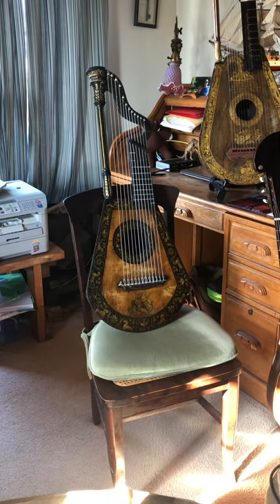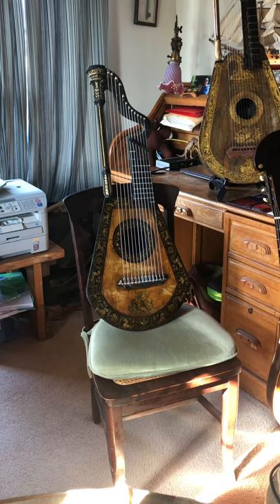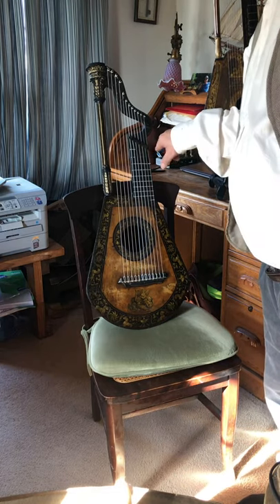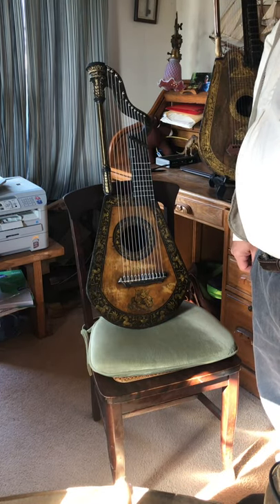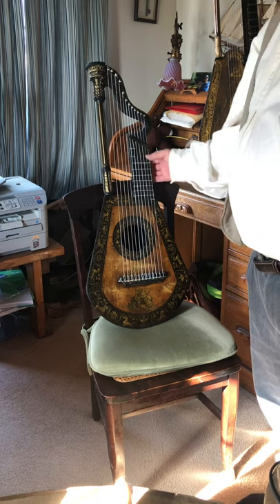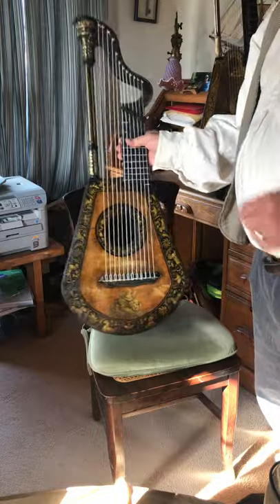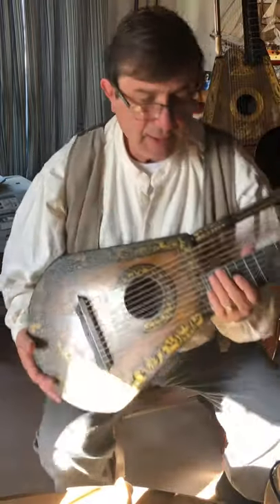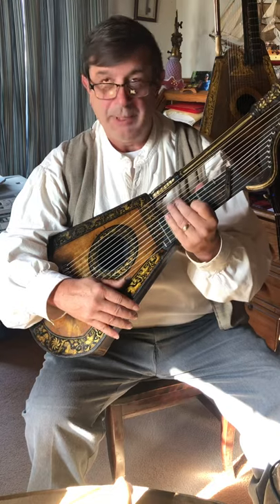Brent’s Harp Lute by Edward Light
1810 Harp Lute